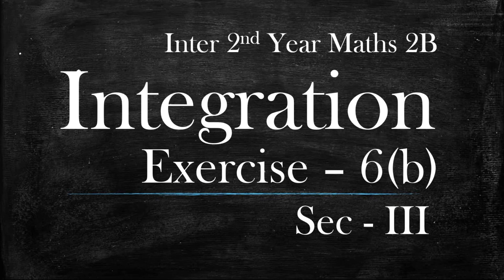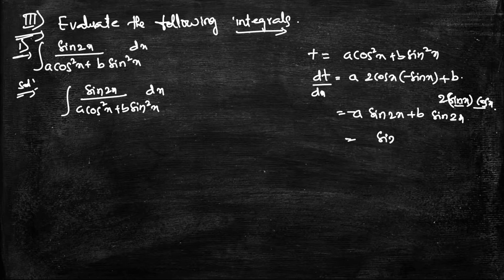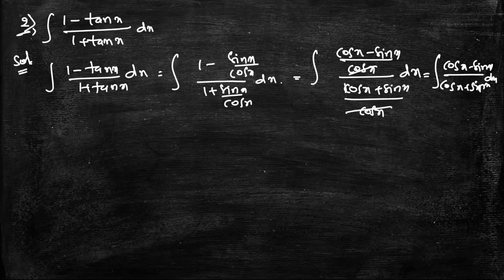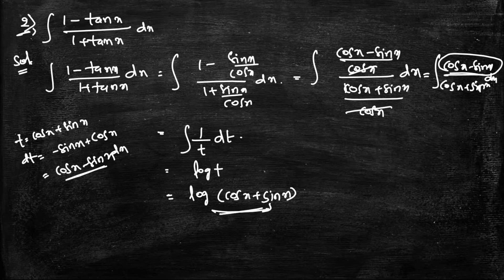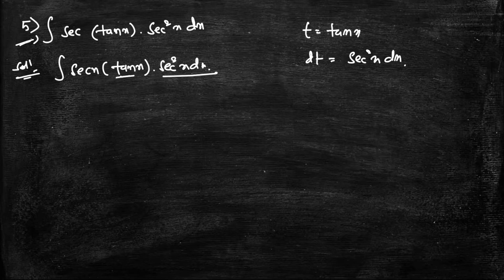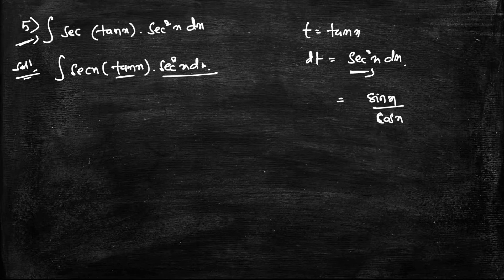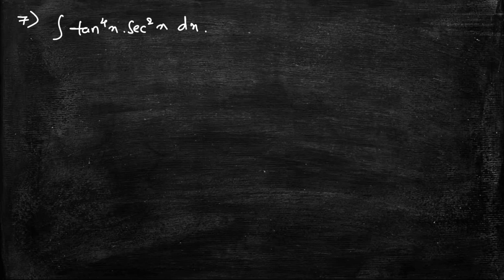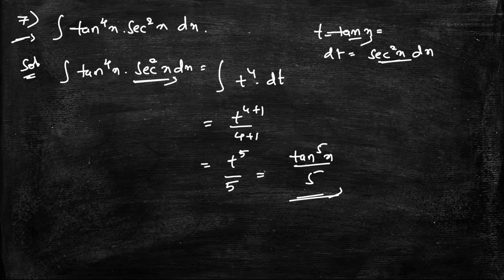2(B) - 6(b) Integration || Sec - III || Part1 || Intermediate Maths 2B